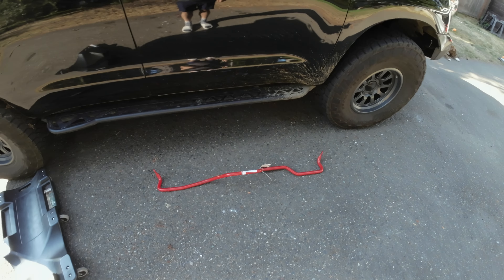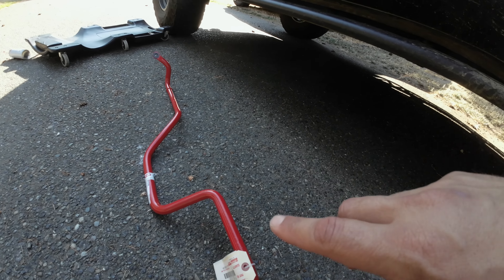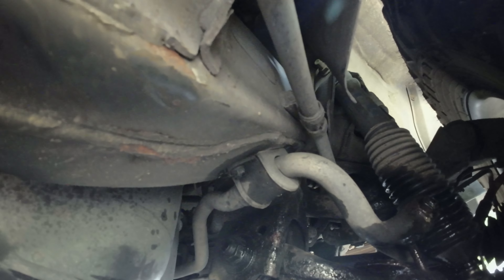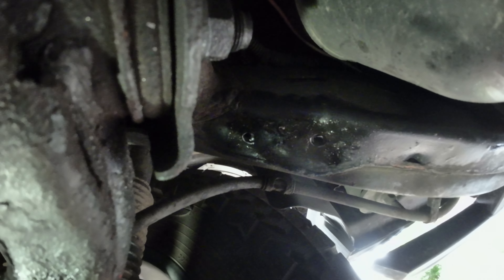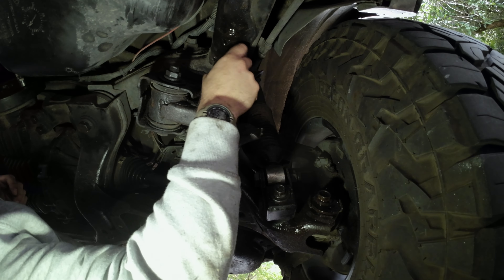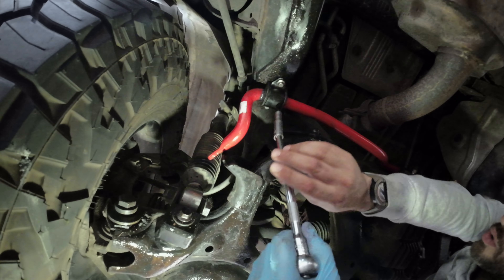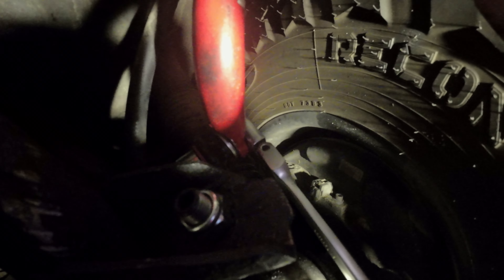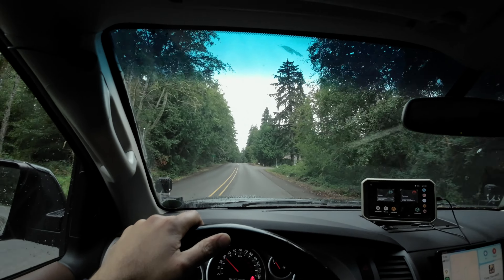Toyota Sequoia TRD Rear Sway Bar Install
Installing a stiffer rear sway bar on any vehicle can significantly change the handling dynamics for the better. From improved cornering grip to more predictable handling to even more flex from the front off road, stiffening up the rear of your rig can have many benefits on and off the road. After watching one of tinkerer’s adventures videos of how he went through the benefits of installing or removing sway bars on the front and rear of the vehicle, I had the idea it stiffen up the rear of our 2012 ToyotaSequoia and see if there was any noticeable difference on the road and sure enough there was! The Sequoia handles so much better now in the corners it’s quite shocking. I can’t wait to see what this car can do off-road with the front sway bar disconnected and the TRD rear sway bar installed.

Pro tip, if you have a Toyota Sequoia with a rusty frame, this install will be extremely difficult. Just brace yourself for broken bolts and rust because it’s going to be a long day.